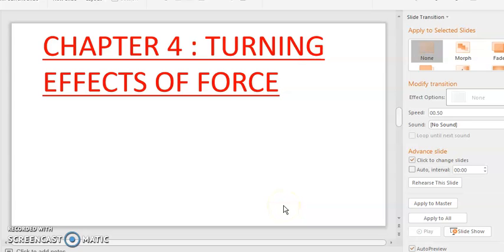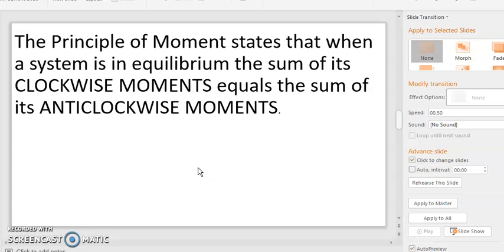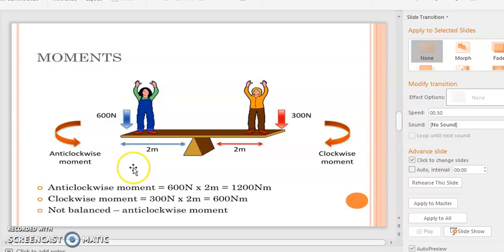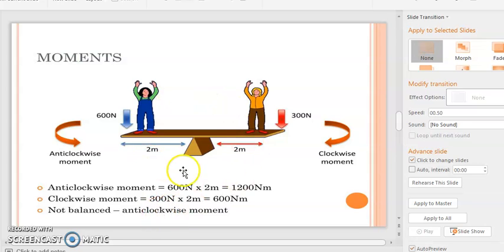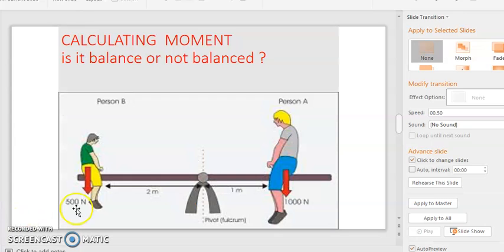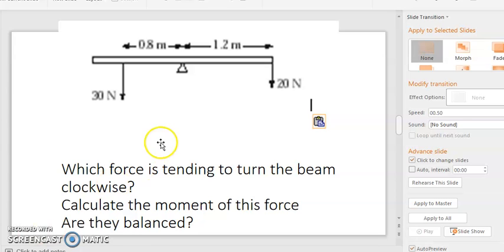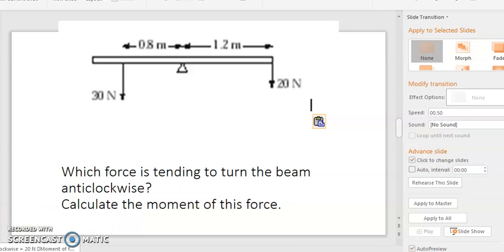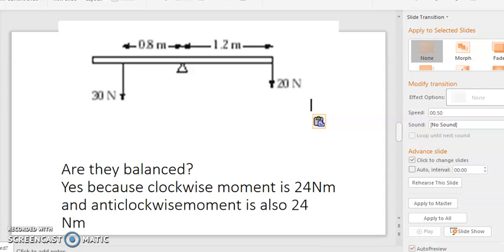Turning effects of force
IGCSE Physics - Year 10
Chapter 4: Turning effects of Force